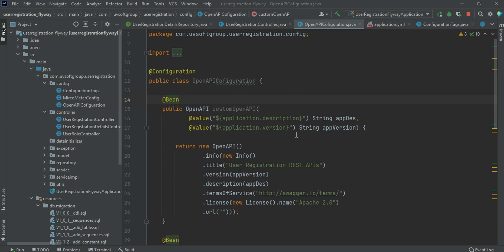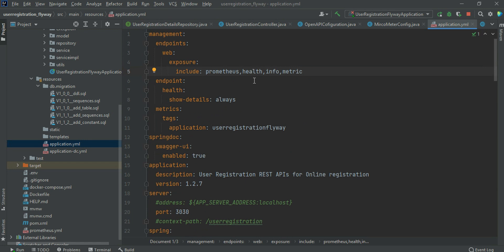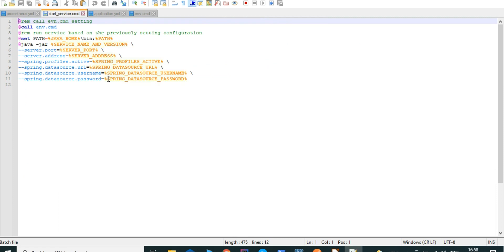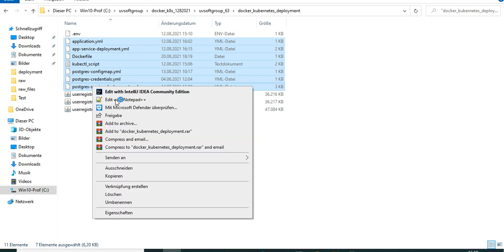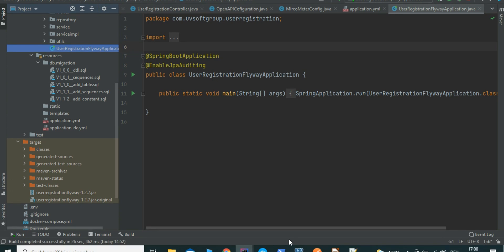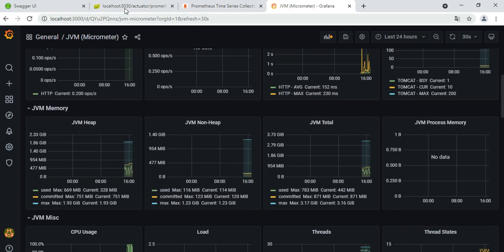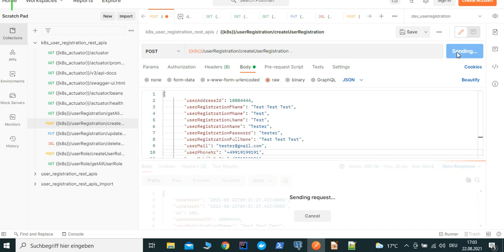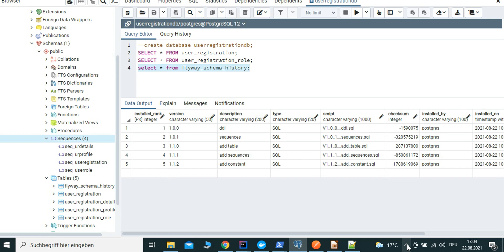70_8: Monitoring Applications | Spring Boot Actuator | Micrometer | Prometheus | Grafana | Docker